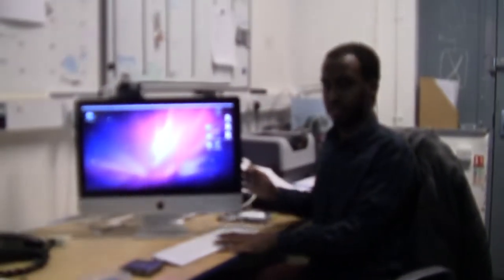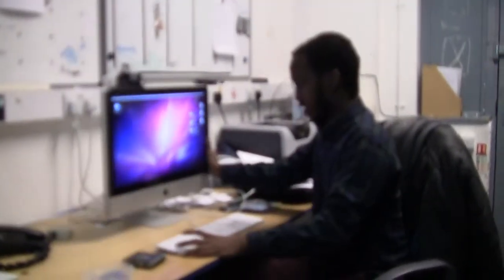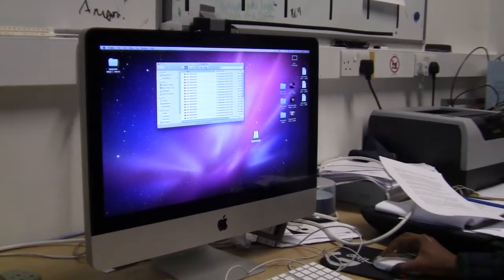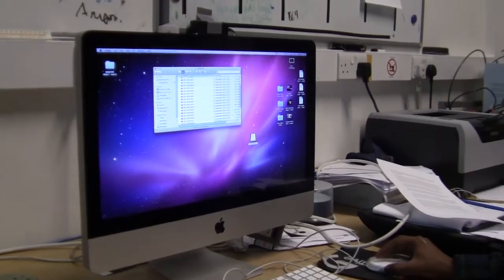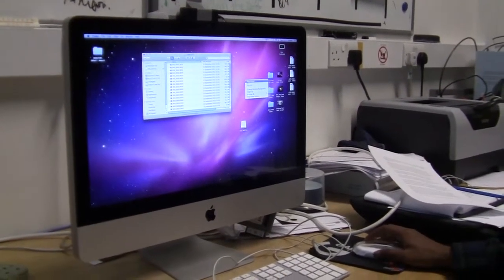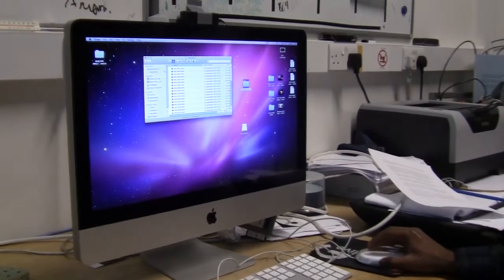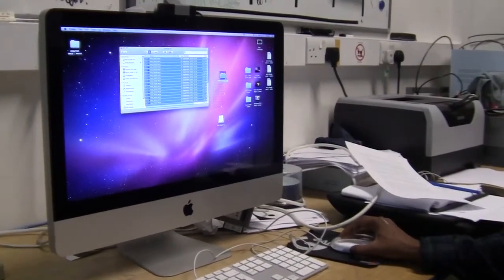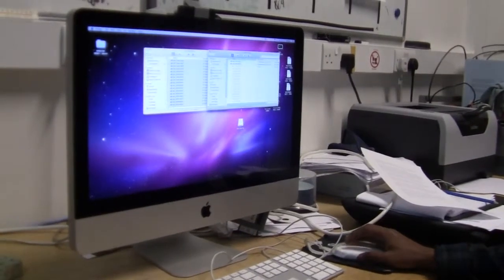NCFE Level 1 iMedia - Zak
As part of my Interactive Media Level 1 project, I had to video myself on how peripheral devices are used with the computer. The beginning of the video may be blurry during the beginning, but hope you found this video useful.